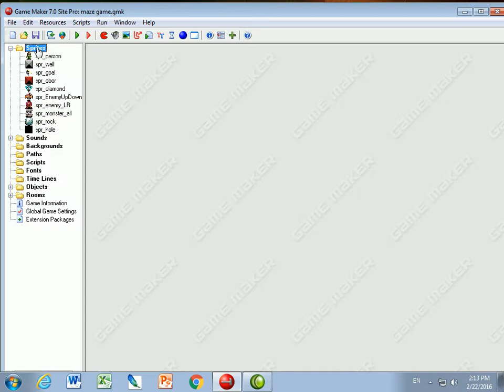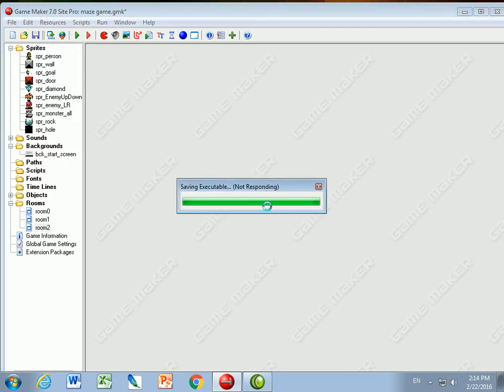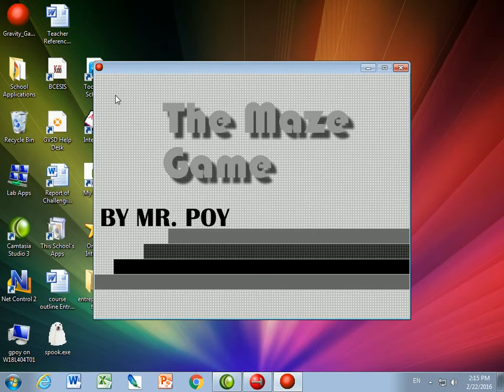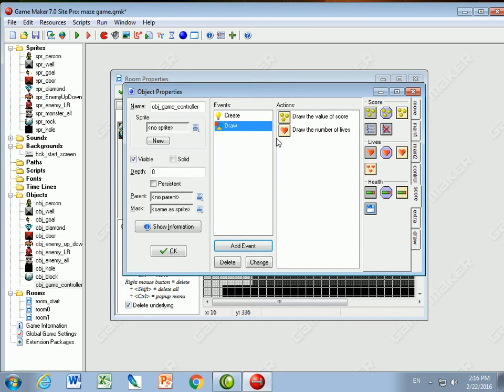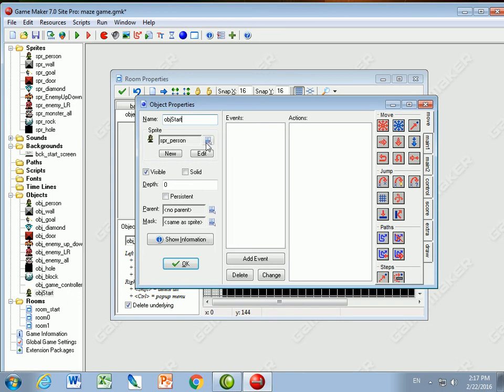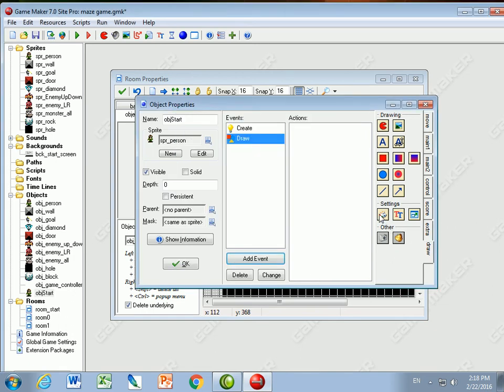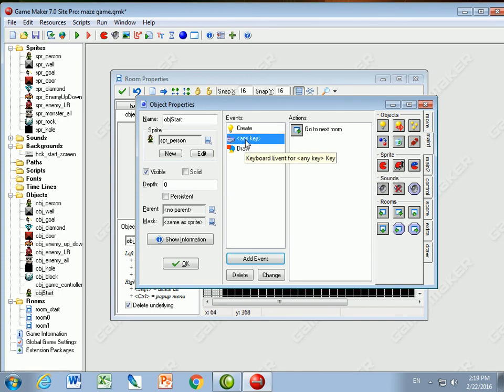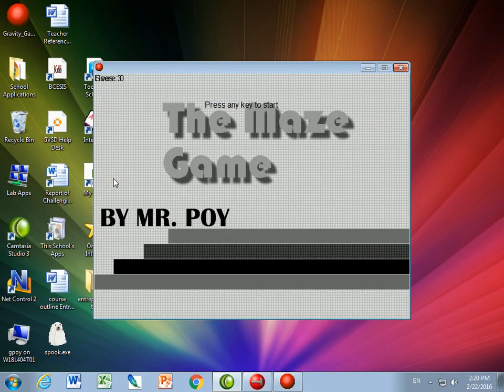MazeGame08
in this video we will add a start screen to our game.  We used a graphics program to make a start screen, and then add this graphic to the game.